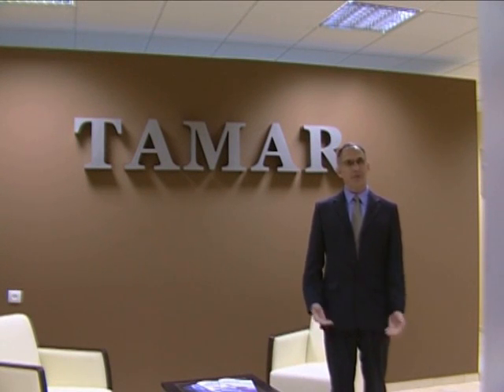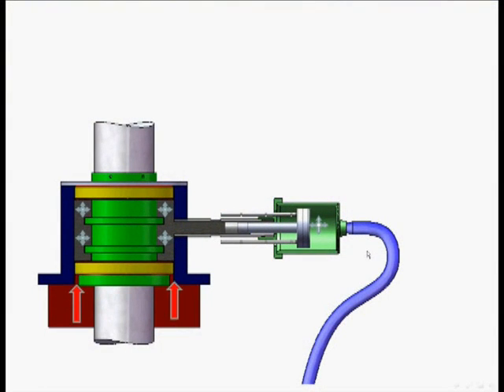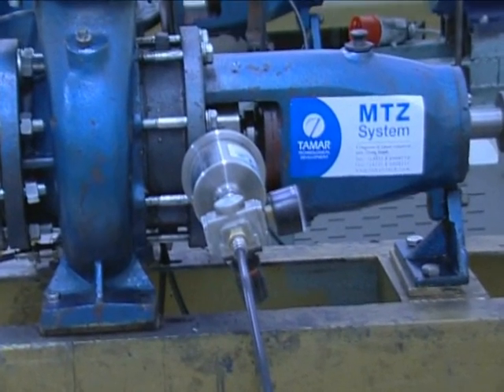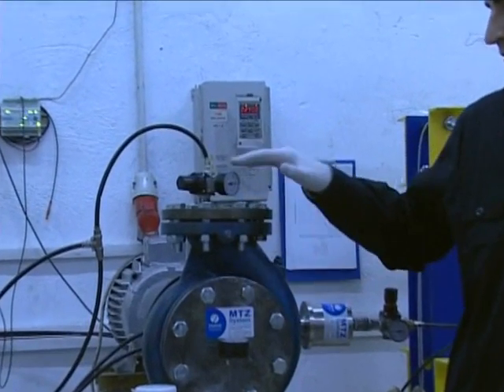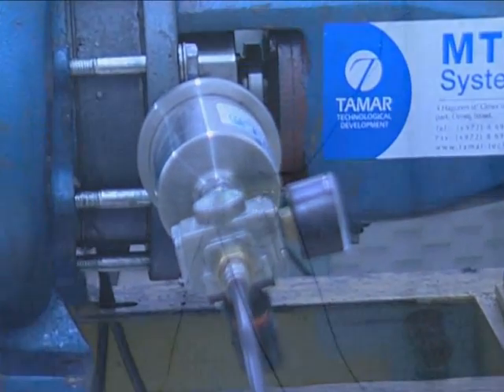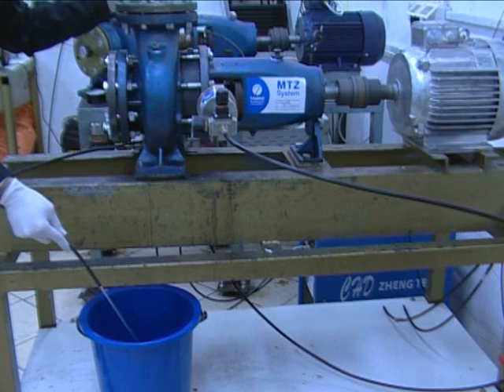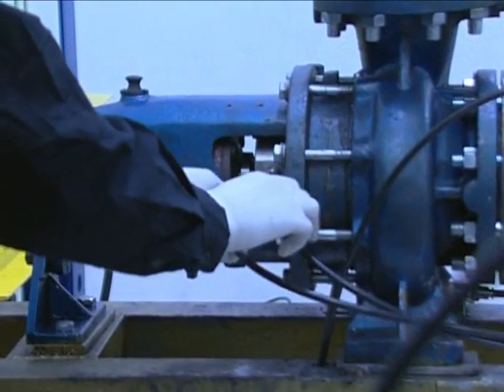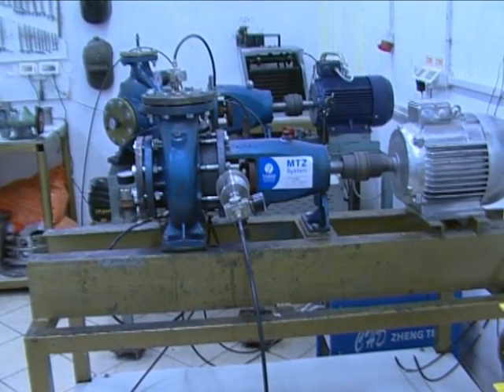Tamar Technologies MTZ seal replaces Mechanical seal in pump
MTZ520SL
*   Do you need high speed DRY RUNNING seal?
*   Do you need a seal that not sensitive to Hydraulic shocks, thermal shock, human errors, lack of
    process?
*  Do you need a seal that will notify before leakage might happen?

Well, MTZ520SL is a seal for you!

The MTZ 520SL Dynamic-Seal System raises the sealing standard for slurry pumps to a completely new level. The unique, multi-protective structure of the MTZ 520SL Dynamic-Seal System completely separates the cooling system from the sealing system preventing contamination of the product within the process.
Like all MTZ sealing systems, the MTZ 520SL Dynamic-Seal System does not require flushing and provides plant operators with a 3-week notification before preventive maintenance is needed.
Characteristics:
•Pre-Leakage notification
•Not affected by hydraulic shocks
•Not affected by thermal shocks
•Not affected by human errors
•Not affected by no process scenario
•Maintains practically zero leakage
•Cartridge Type - simple and easy installation
•Compatible with slurry environment
•Low maintenance cost
•Operational flexibility